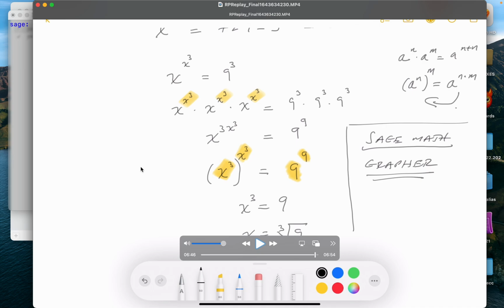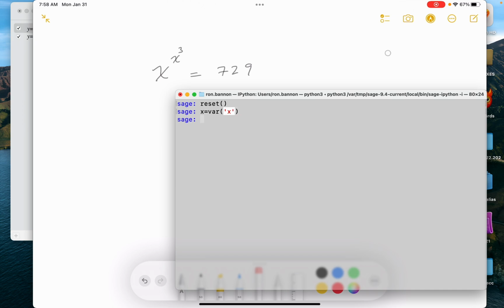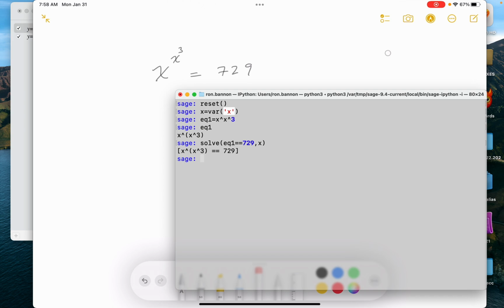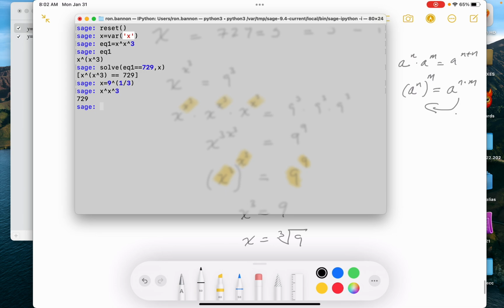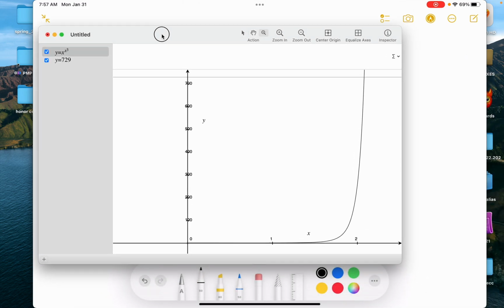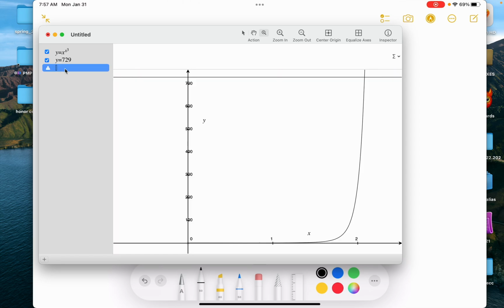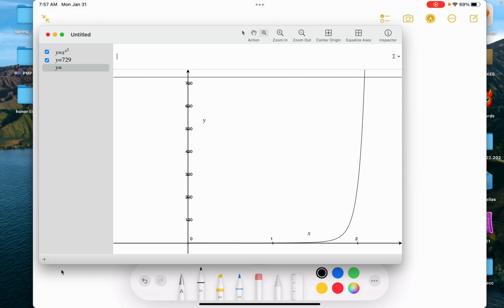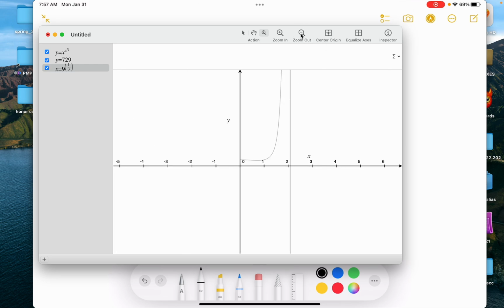teaser 12 sage